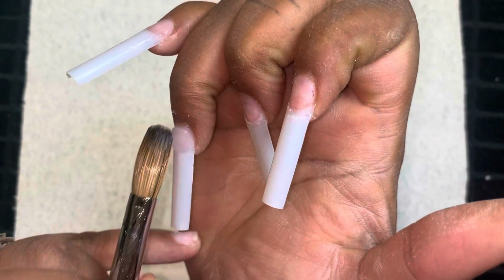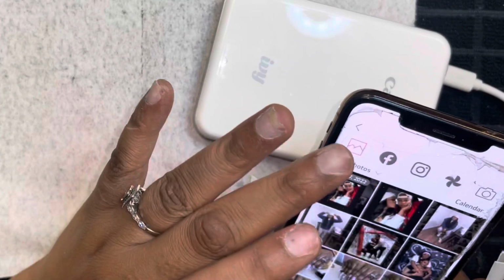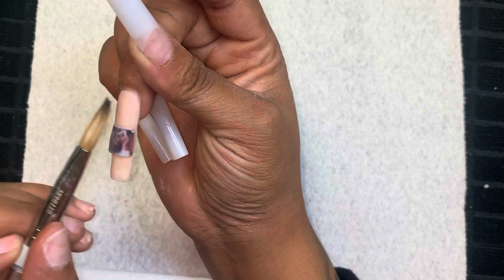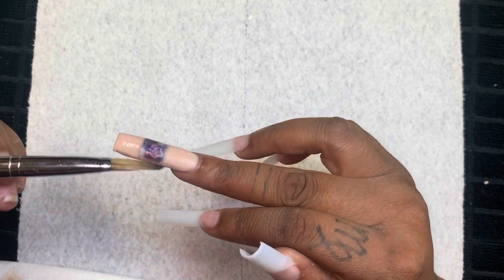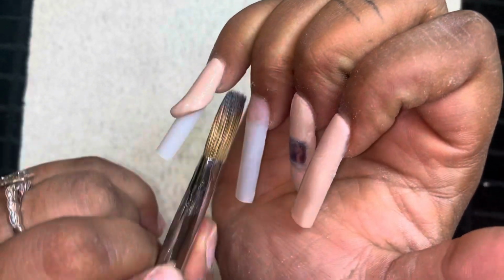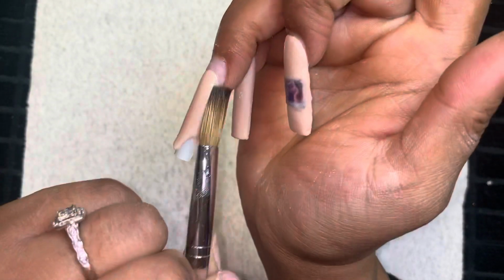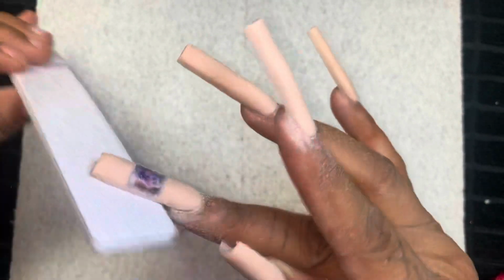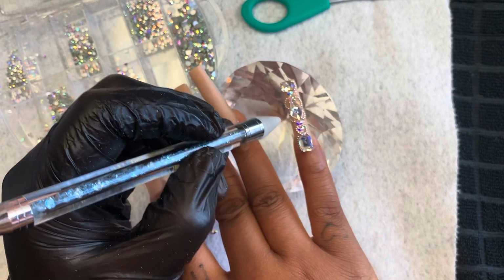Valentine’s Full Set : How to Photo Nails! The Best Mini Printer Ever! Watch Me Do My Nails!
Products I used:

XXL Straight C curve tips

Sz 12 Kolinsky Brush

Mia Secret Nude Blush

Canon Ivy Mini Printer

Mini Printer Paper

80/80 Nail File

Crystals AB Rhinestones

Wax pencil

Caviar beads

IBD gel